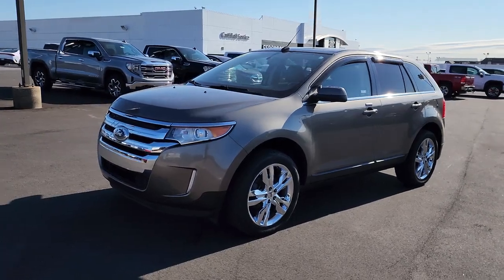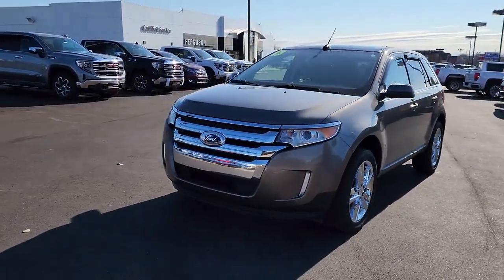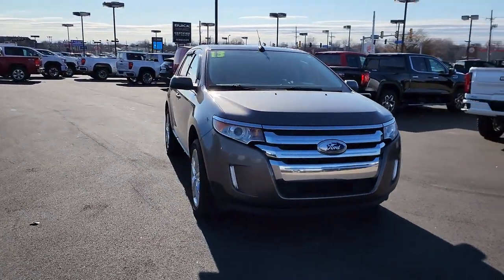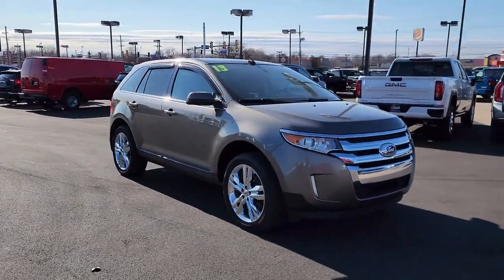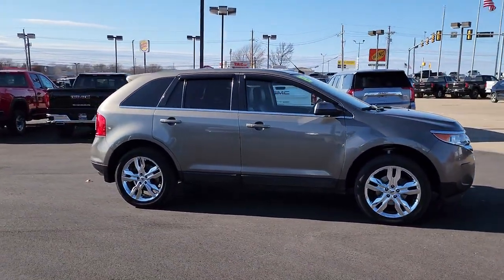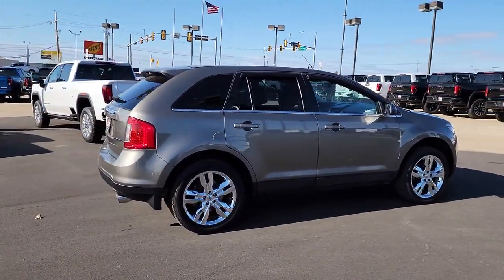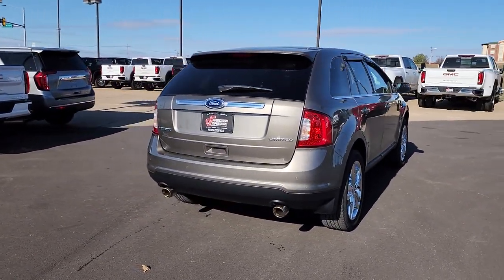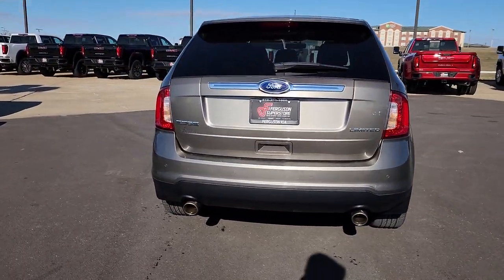2013 Ford Edge Tulsa, Broken Arrow, Owasso, Bixby, Green Country, OK X9709A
Gray Used 2013 Ford Edge Limited available in Broken Arrow, Oklahoma at Ferguson Superstore. Servicing the Tulsa, Owasso, Bixby and Green Country, OK area.

Ferguson Superstore
1601 N Elm Place

Odometer is 5636 miles below market average!***BLUETOOTH***, ***KEYLESS ENTRY***, ***FULLY RECONDITIONED***, ***POWER SUNROOF/MOONROOF***, ***HEATED LEATHER SEATS***, ***BACK UP CAMERA***, Edge Limited, 4D Sport Utility.Awards:* Ward's 10 Best Engines * 2013 KBB.com Brand Image AwardsAt Ferguson, we are Upfront and Simple. We offer our best price to everyone, the first time. The only additional fee you pay is a $379 documentation charge.